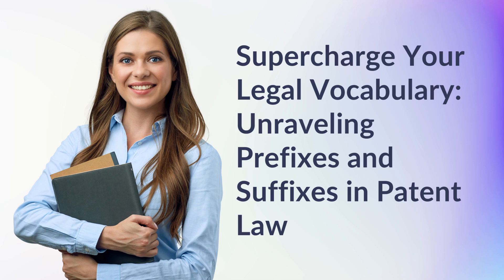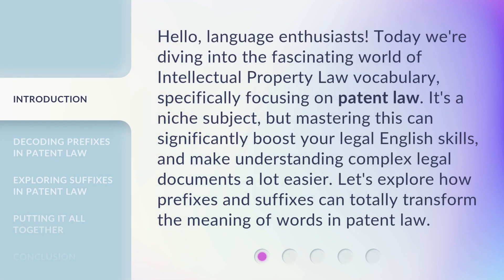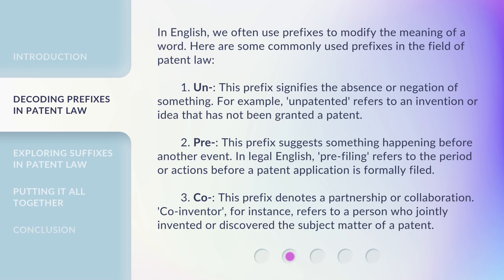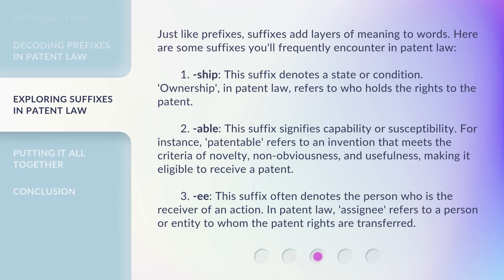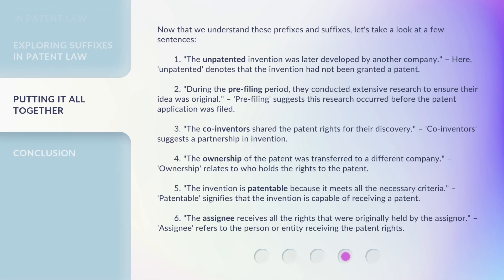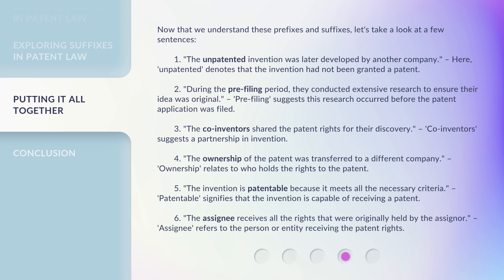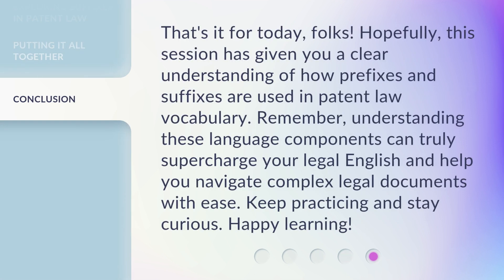Supercharge Your Legal Vocabulary: Unraveling Prefixes and Suffixes in Patent Law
Unlocking the Power of Prefixes and Suffixes in Patent Law • Discover how prefixes and suffixes can transform the world of patent law, enhancing your legal English skills and simplifying complex documents.

00:00 • Introduction - Supercharge Your Legal Vocabulary: Unraveling Prefixes and Suffixes in Patent Law
00:40 • Decoding Prefixes in Patent Law
01:33 • Exploring Suffixes in Patent Law
02:26 • Putting it all together